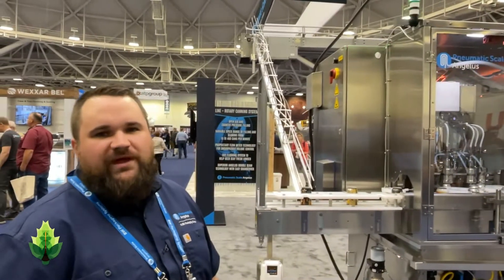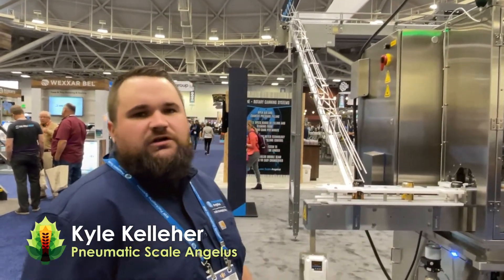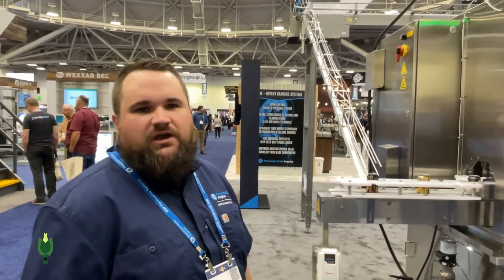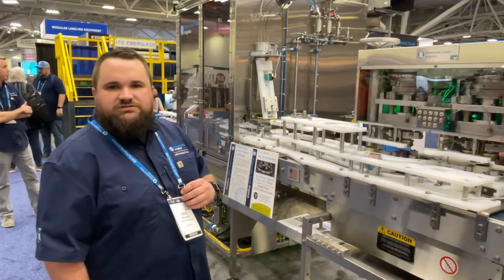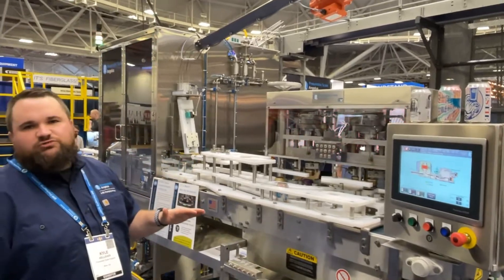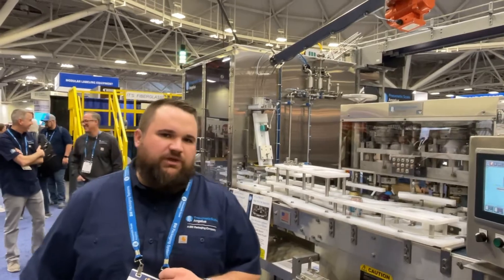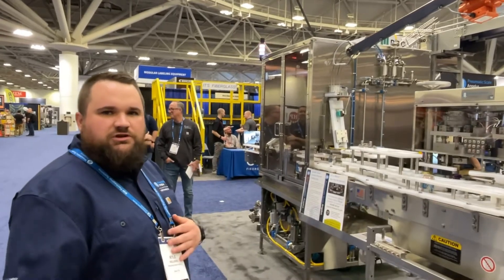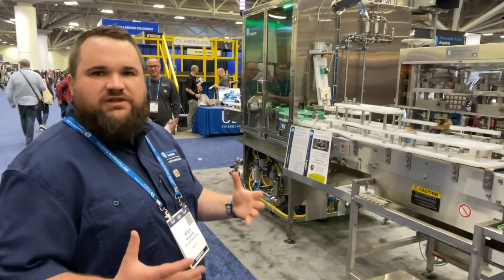Overview of the Pneumatic Scale Angelus CB100C counter-pressure filler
Pneumatic Scale Angelus (PSA) introduced the CB100C rotary counter-pressure filler at the Craft Brewers Conference this year. The unit stands out for how easily it handles a variety of can sizes and beverage types.

Counter-pressure technology allows craft beverage producers to fill highly carbonated beverages, in excess of 2.7 volumes of CO2. In isobarometric filling, the can being filled and the product going into the can are at equal pressure, maintaining carbonation solubility throughout the filling process.